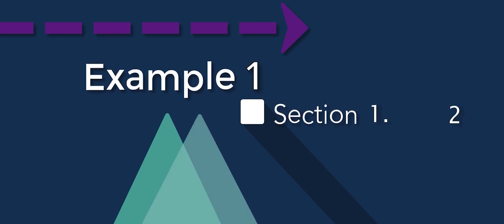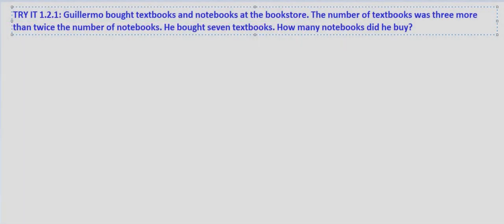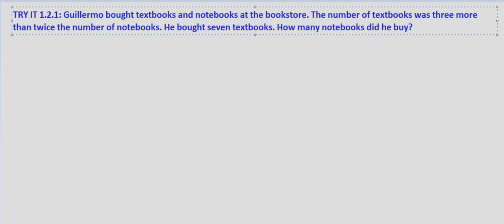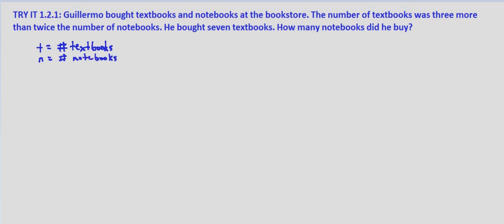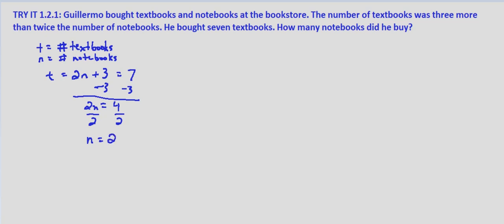Algebra II Try-It 1.2.1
Write an equation to solve a real world problem.